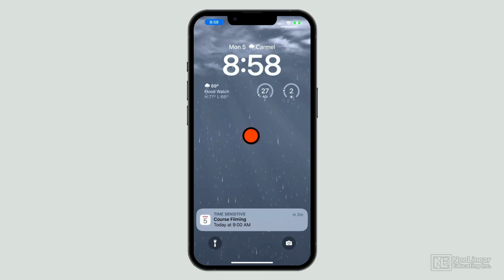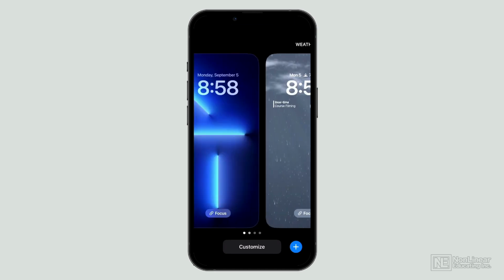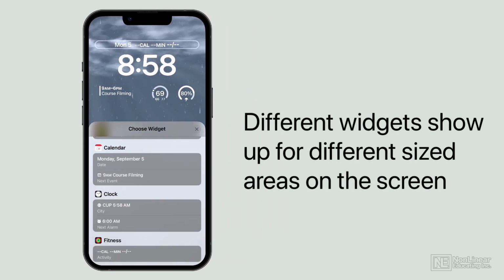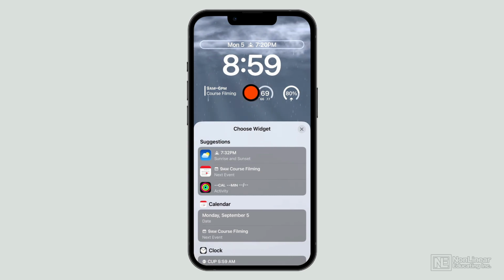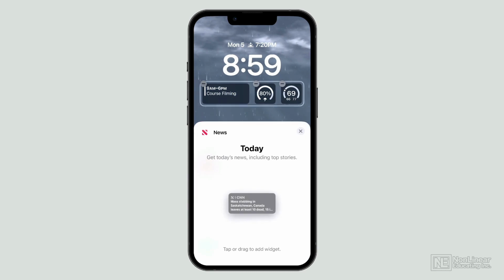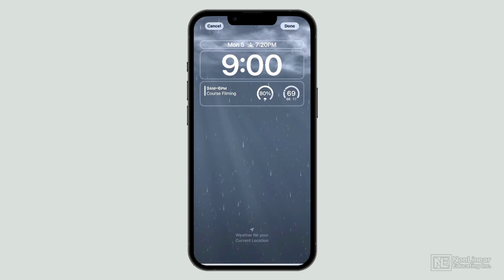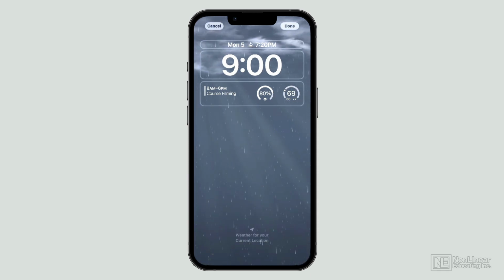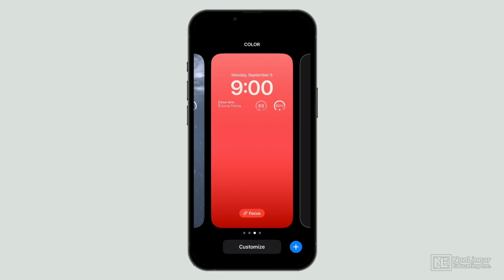iOS 16 101: 20 iPhone Secrets Revealed - Widgets and Presets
Additional videos for this title:
 iOS 16 101: 20+ iPhone Secrets Revealed by Matt Vanacoro
Video 3 of 20 for  iOS 16 101: 20+ iPhone Secrets Revealed

Apple's iOS 16 enhances your iPhone with new customization and personalization features, deeper intelligence and new ways to communicate and share. It's a huge update, so that's why we've asked our iOS guru Matt Vanacoro to dive into the new OS and uncover the new features. Join him as he shares 20+ secrets to help you get more of your phone!

In these 21 tutorials, you will learn new ways to customize your lock screen, how to get more organized with the improved notification and focus features, smarter ways to communicate and share, new amazing ways to manage and edit photos, new security features and a lot, lot more... Matt expertly guides you through everything new to help you work better and smarter with your iPhone

So download and install iOS 16 now, and watch this course to discover the cool new tricks your iPhone can do!
More info on this title: